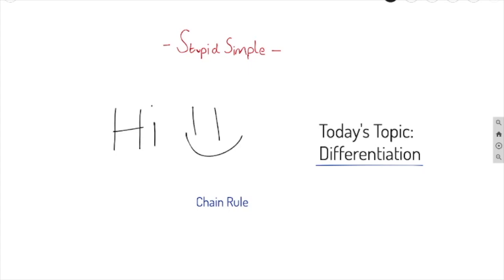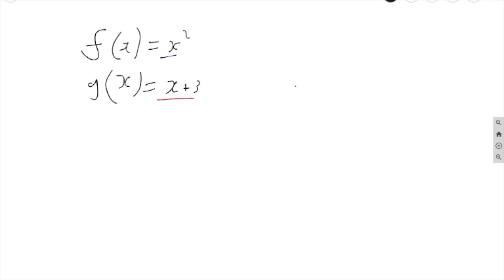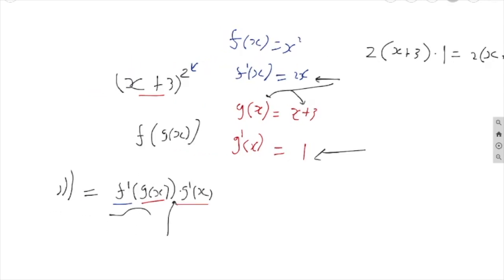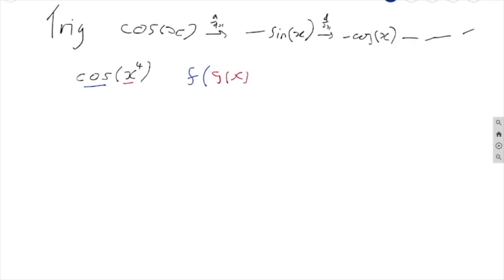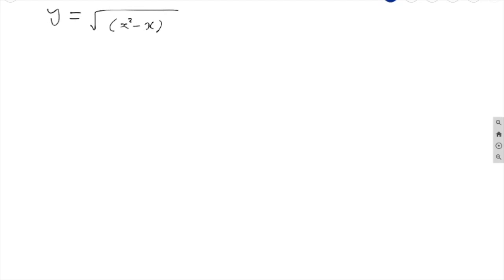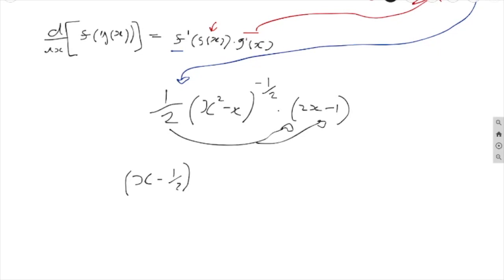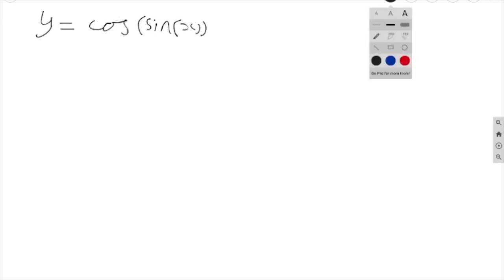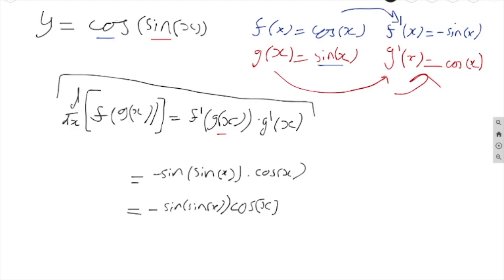Chain Rule | Part 3 | HOW TO DIFFERENTIATE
Hi guys, in todays video I explain when the chain rule can be applied to a differential question, then give a method on its use and some examples.

Hope this helps, and if there's anything that is unclear or you would like me to cover in a future video, let me know!

All the best Folks!